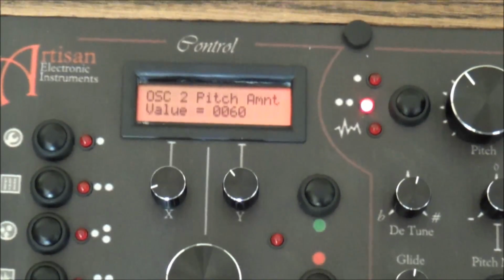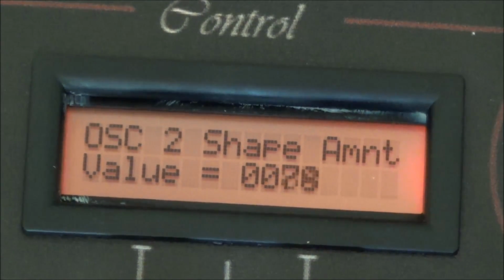Baroque Synthesizer - Demo 2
Modulation and Parameters